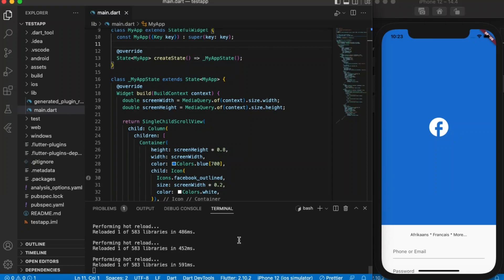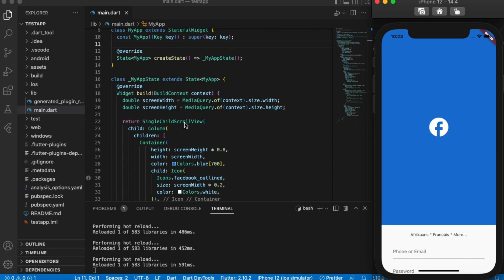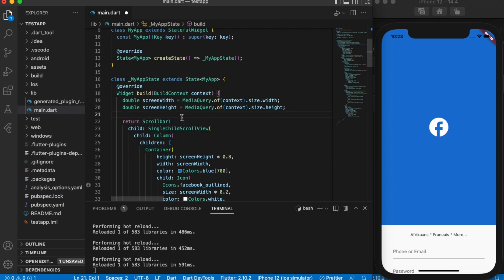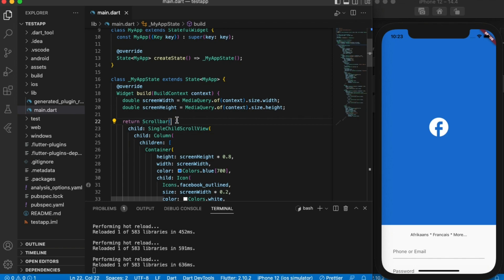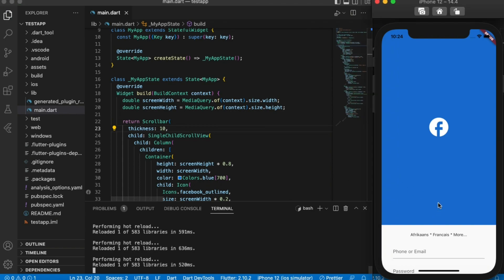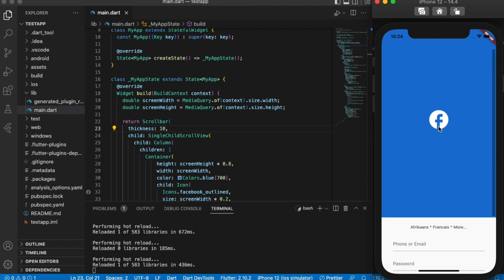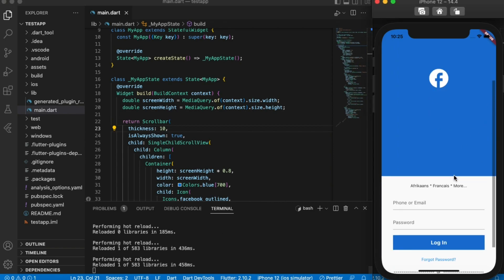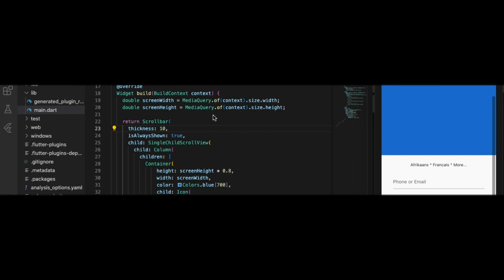Flutter Scrollbar: Add It to SingleChildScrollView with Ease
Flutter Scrollbar Tutorial: Learn how to add a scrollbar to SingleChildScrollView in Flutter with ease. In this Flutter tutorial, we’ll guide you through adding a scrollbar to SingleChildScrollView for a smooth scrollable experience in your app. Improve your UI/UX by easily integrating scrollbars that match your app’s design and functionality.

This video covers the step-by-step process for adding a scrollbar to SingleChildScrollView in Flutter, making long content easier to navigate. You’ll also learn best practices for scrollable content in Flutter, including how to customize scrollbar appearance to suit your app’s theme. Whether you're a beginner or experienced Flutter developer, this tutorial will help you create more intuitive, user-friendly apps.

What’s covered in this tutorial:

Add a scrollbar to SingleChildScrollView
Customizing scrollbar appearance in Flutter
Using SingleChildScrollView for long content
Flutter UI/UX best practices for scrollable content